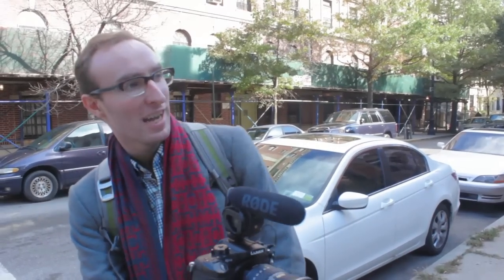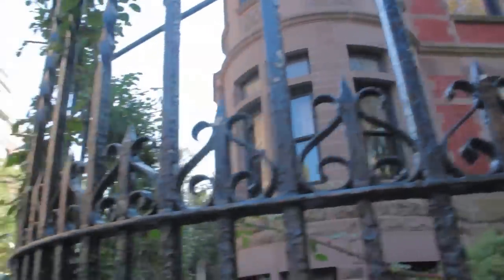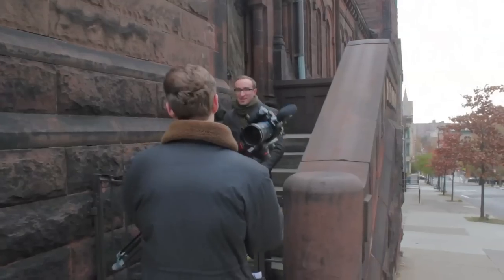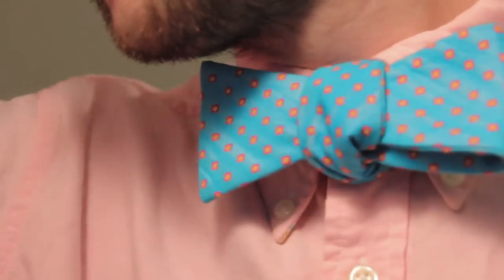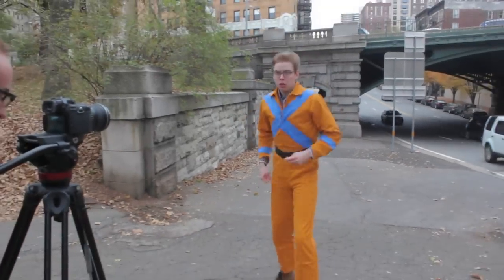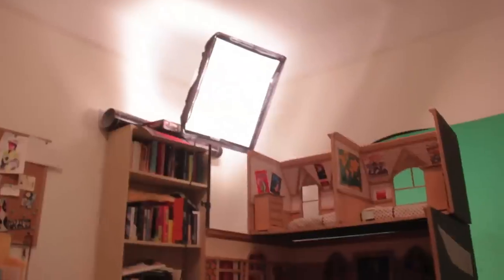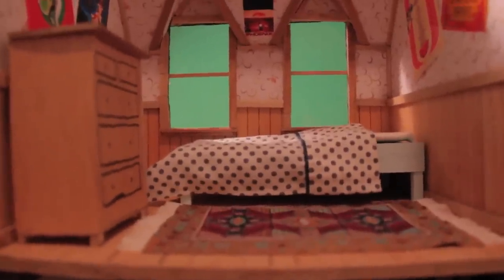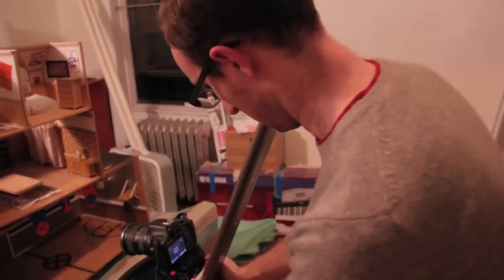Behind the Scenes - What if Wes Anderson directed X-Men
Here's a look at how we made this thing.

shot/edited by Jacob Torpey

SEND ME SOME MAIL:
Patrick Willems